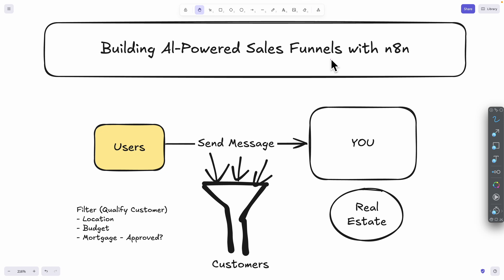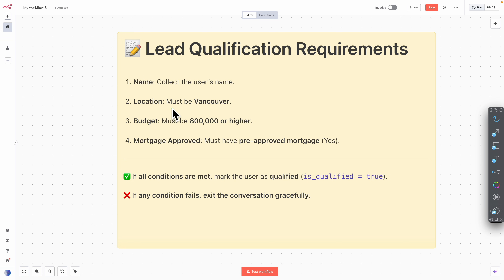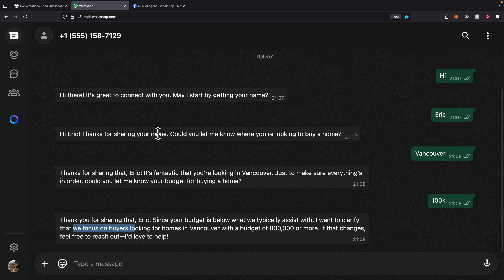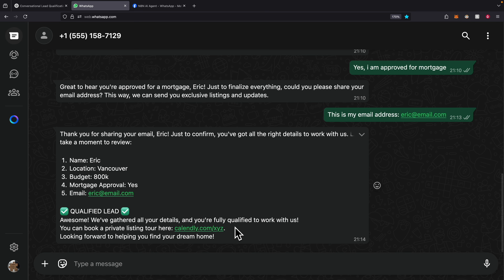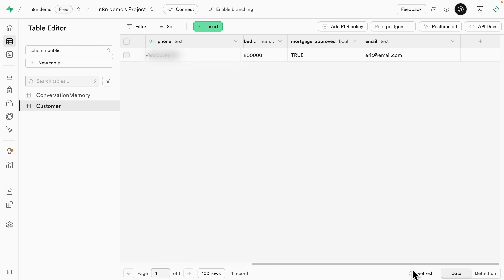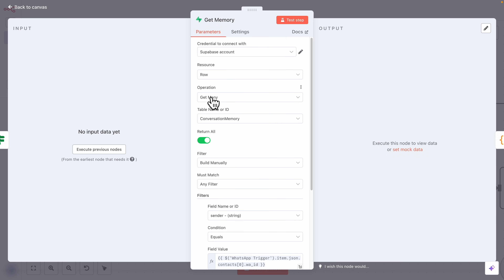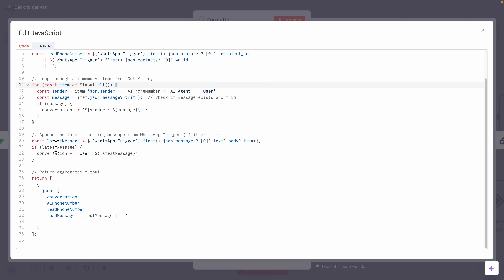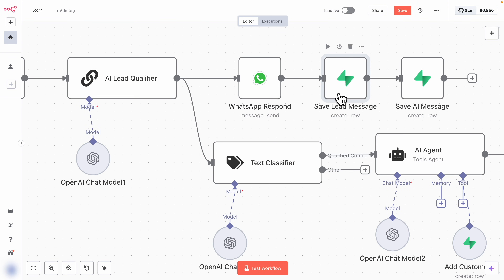Build AI WhatsApp Sales Funnel with n8n | Qualify Leads Fast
Learn how to build an AI-powered WhatsApp sales funnel using n8n and Supabase! 🚀 In this video, we create a smart automation that qualifies leads based on location, budget, and mortgage approval, storing conversations and customer data efficiently. Perfect for real estate agents, marketers, and anyone looking to boost conversion rates using AI and workflow automation.

Topics covered:

- n8n WhatsApp integration
- AI lead qualification, sales automation,
- Supabase CRM, conversational AI workflows,
- WhatsApp chatbot, automate real estate sales.
🔗 RESOURCES & LINKS

Timestamp:
00:00 - Intro - Build AI Sales Funnel
00:57 - Lead Qualification Rules
01:27 - Demo on Whatsapp
03:47 - Database - Saving Leads & Chats
05:12 - Workflow - WhatsApp Trigger + Memory
07:07 - Workflow - Qualify Leads LLM
08:12 - Workflow - Data Extraction LLM
09:21 - Wrap-Up